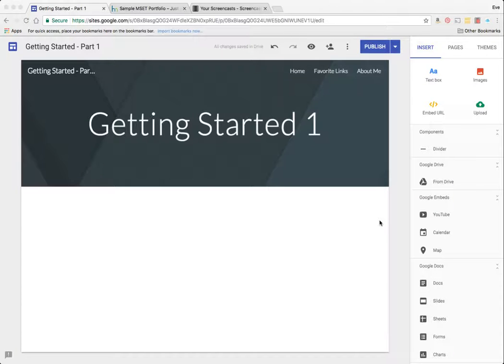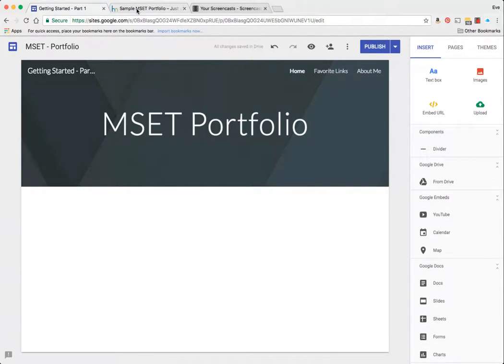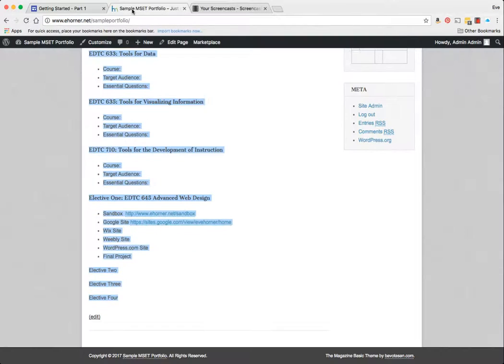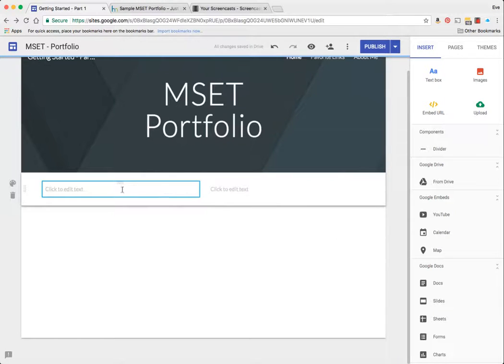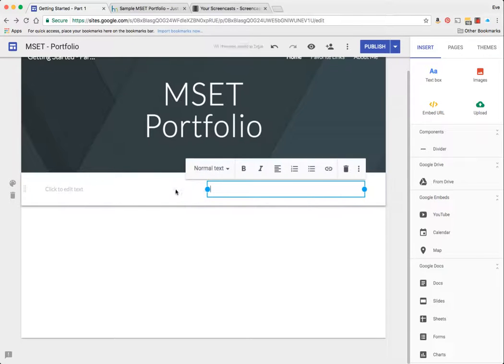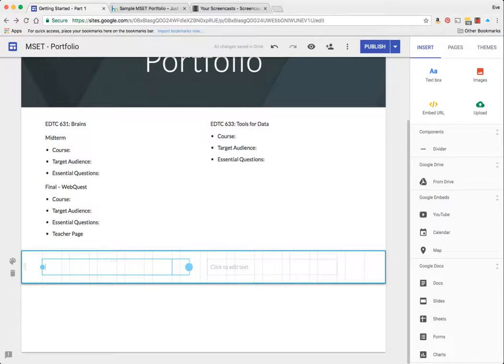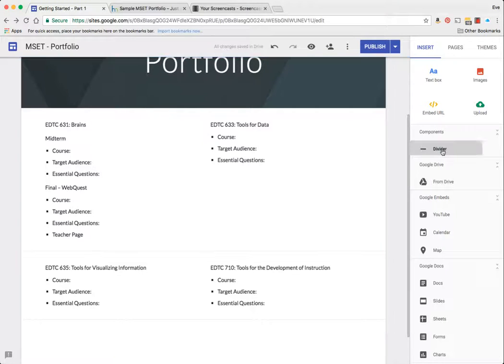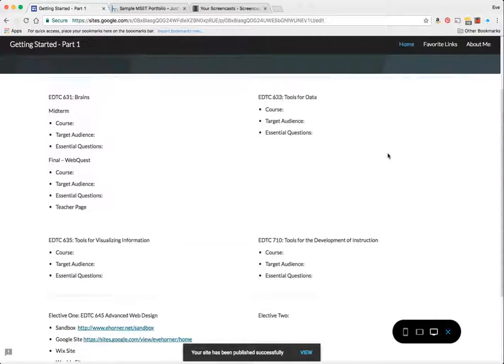EDTC 631 - Portfolio Conversion 2